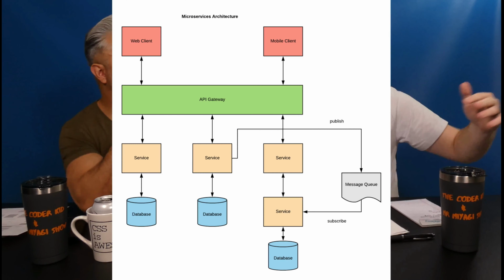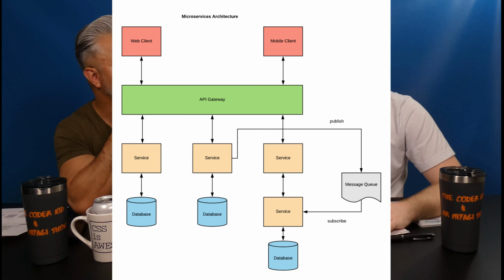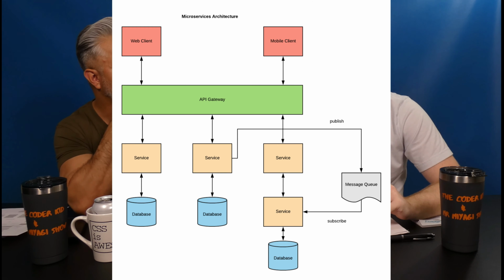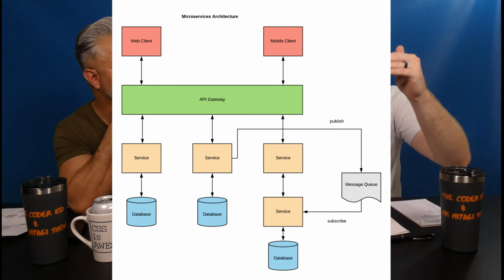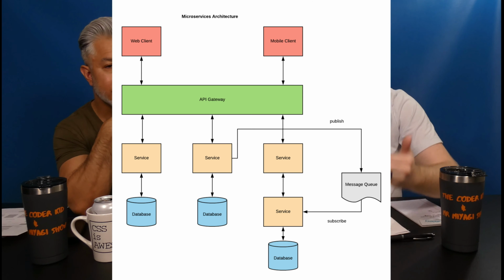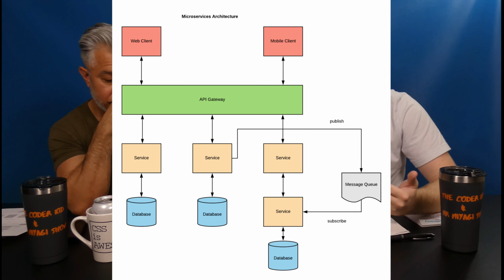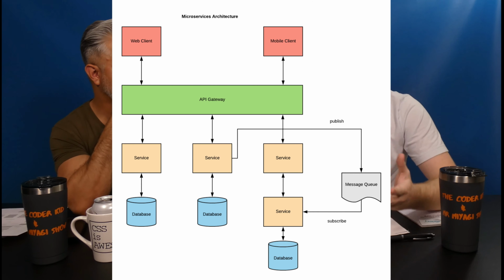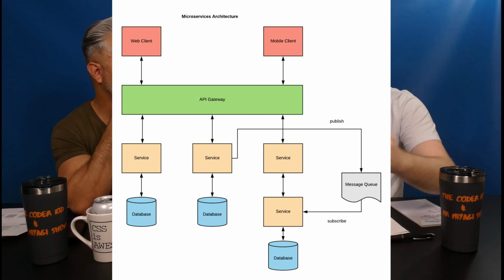What Is Microservices Architecture?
We provide a detailed look at the microservices architectural pattern when developing software systems.

Episode 7 highlight